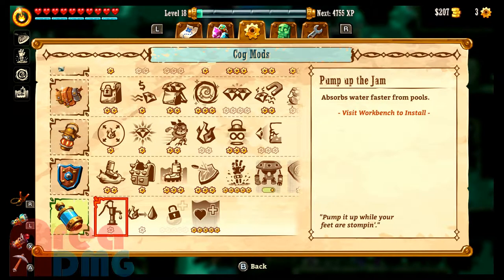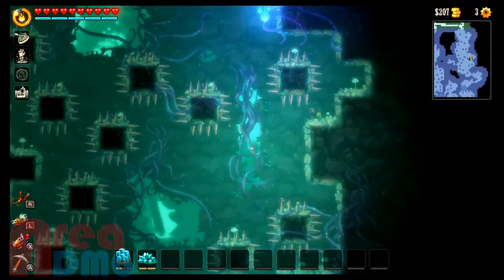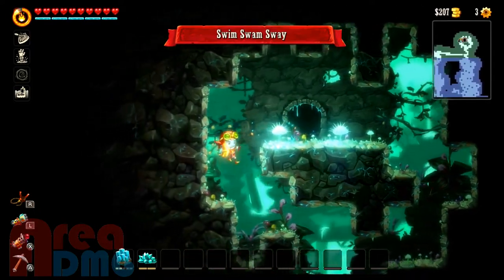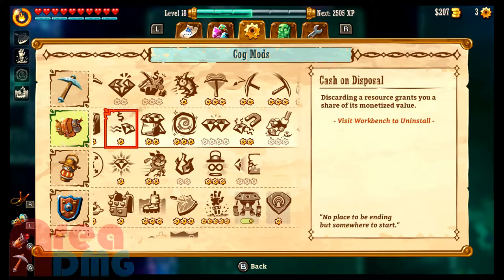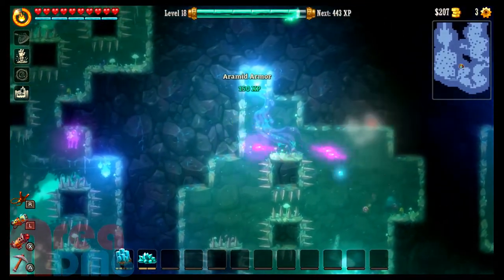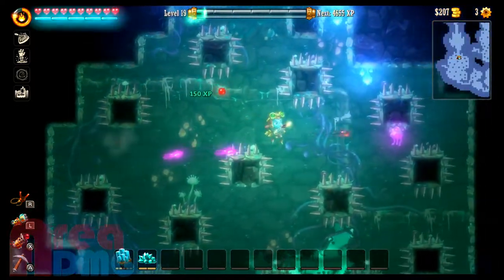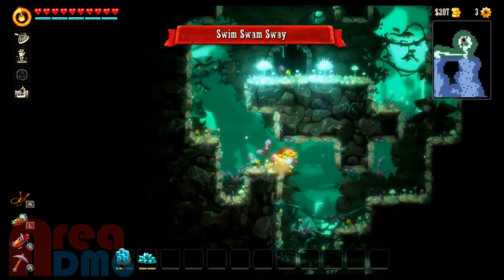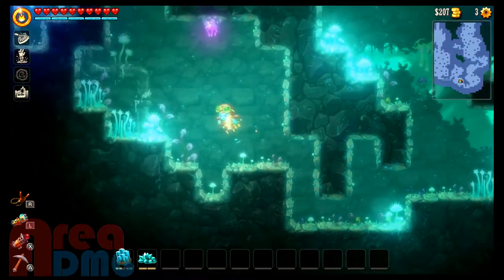HOW TO GET INFINITE EXP! | SteamWorld Dig 2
In This Video: Playing SteamWorld Dig 2? Wanna know an easy way to farm EXP? Watch this!

229/300